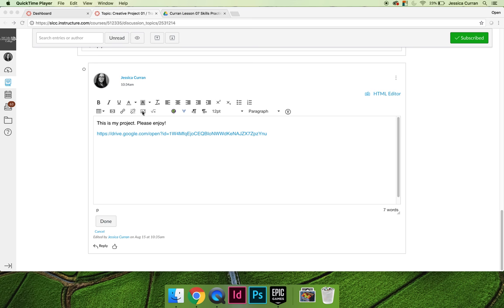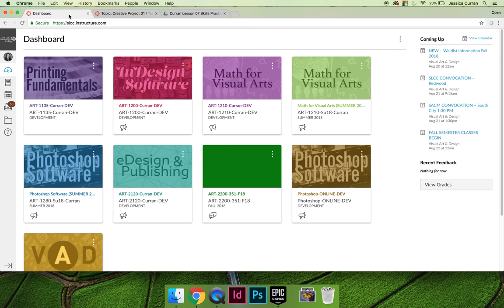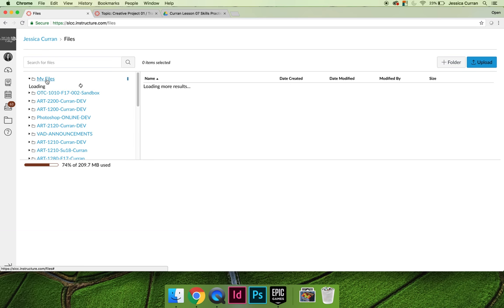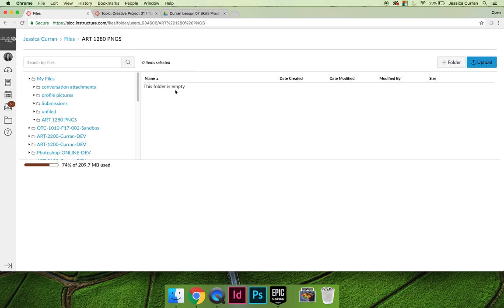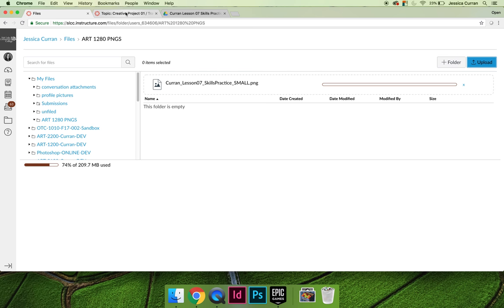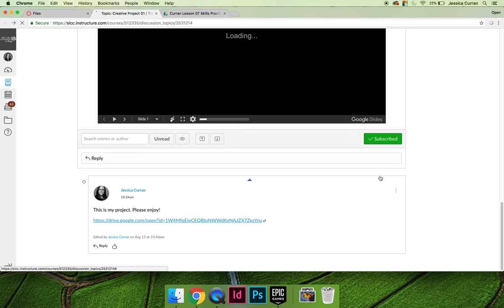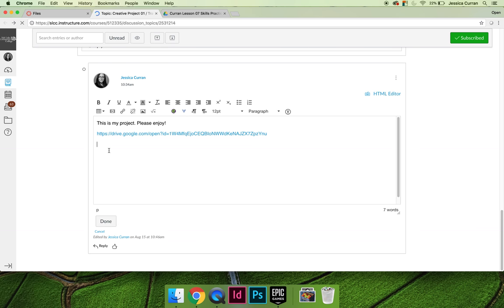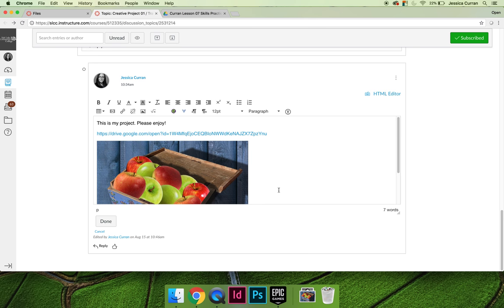ART 1280 – Using Google Drive (VIDEO 13)